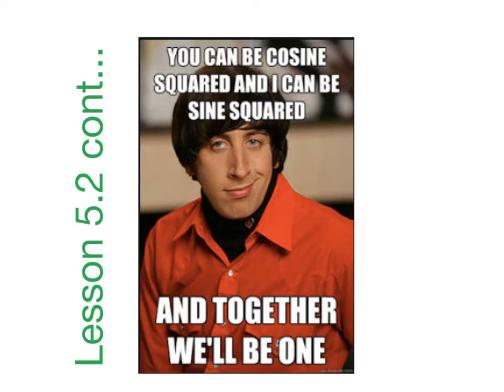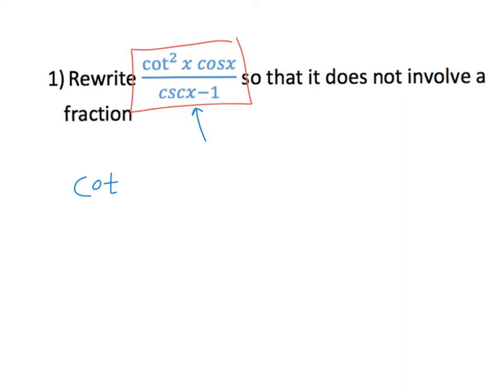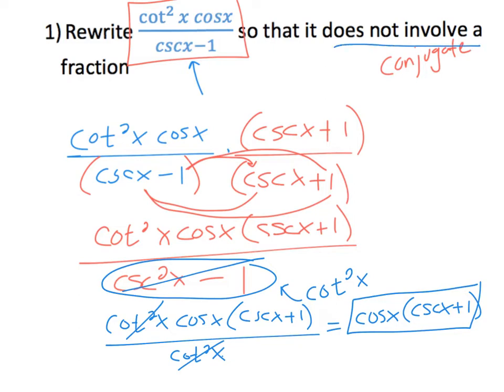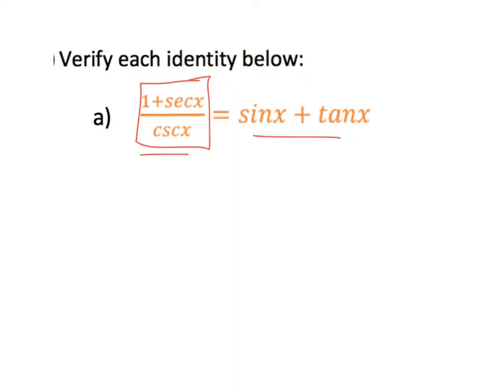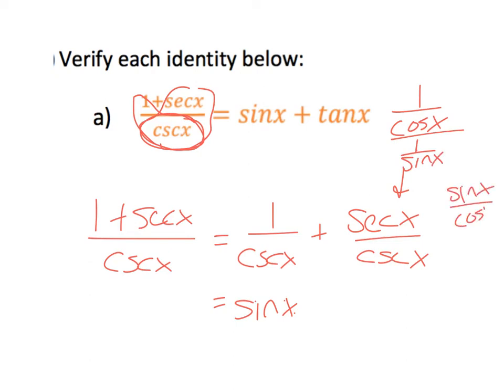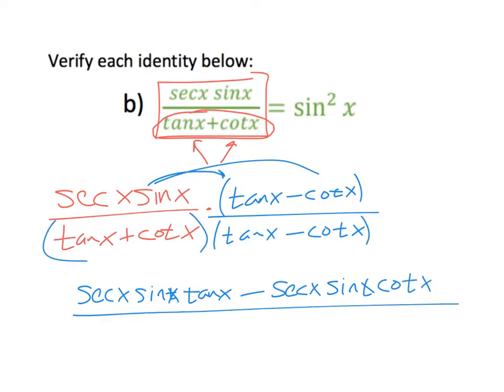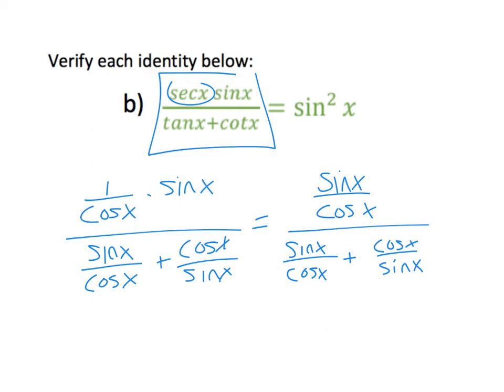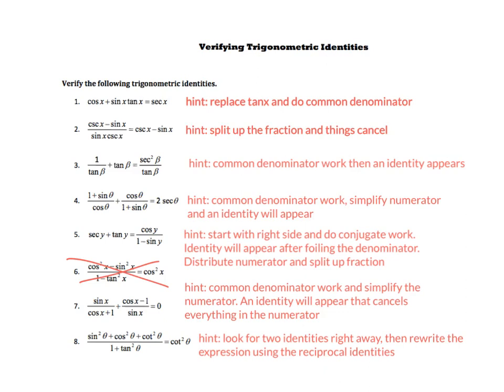Lesson 5.2 cont...